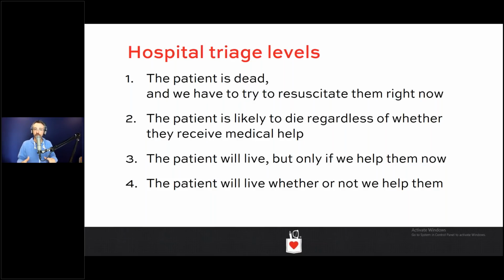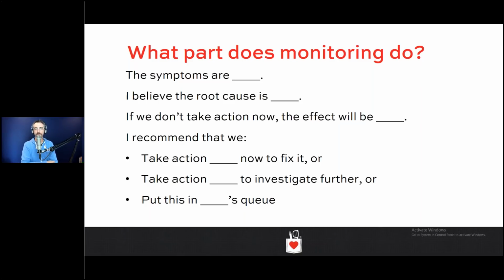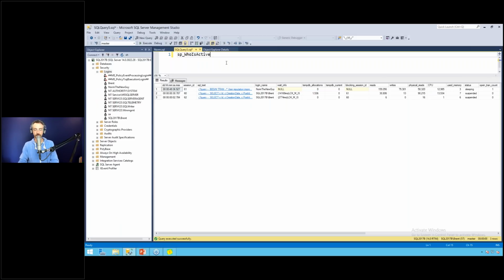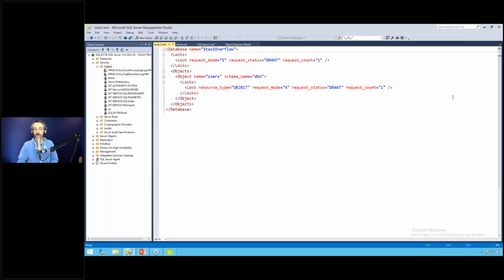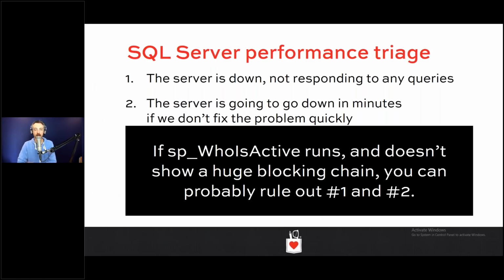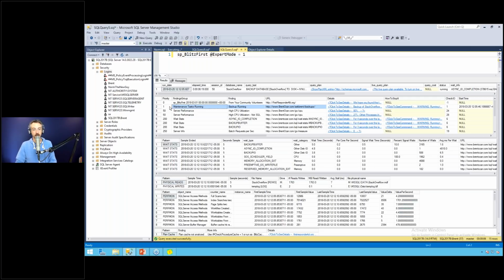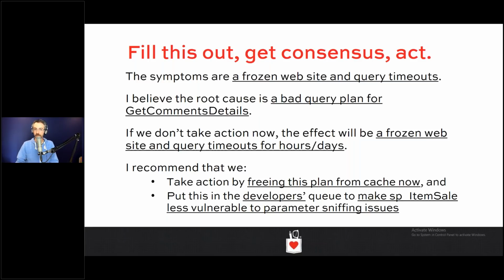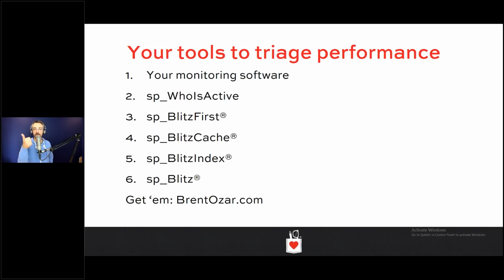What To Do When SQL Server is Slow Brent Ozar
Someone comes running in and asks, "Are you doing something on the SQL Server right now? Can you take a look at it? It seems really slow." It's one of the most common complaints we get about our databases - and yet, most of us don't have a written plan with what steps to take, in order. I do this for a living, so I've had to make a written checklist to handle it. I'll give you the exact same checklist I use, then walk you through several performance emergencies. I'll show you how I use open source scripts like sp_WhoIsActive, sp_BlitzFirst, sp_BlitzCache, and more to find the root cause fast. We won't cover performance tuning - our goal in this hour is just to have a written triage process so we don't look like bumbling idiots. Let's get good at this! Bio: Brent Ozar loves to make SQL Server faster and more reliable. He created sp_Blitz and the SQL Server First Responder Kit, and he loves sharing knowledge at BrentOzar.com.
Brent Ozar loves to make SQL Server faster and more reliable. He created sp_Blitz and the SQL Server First Responder Kit. He loves sharing knowledge at BrentOzar.com.

Links to PASS and our Site:

PASS: Pass.org